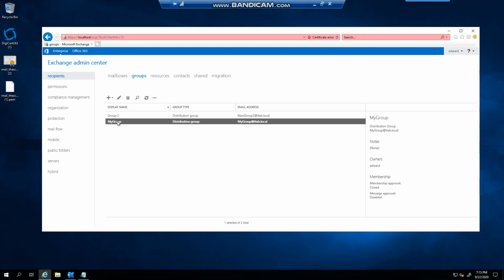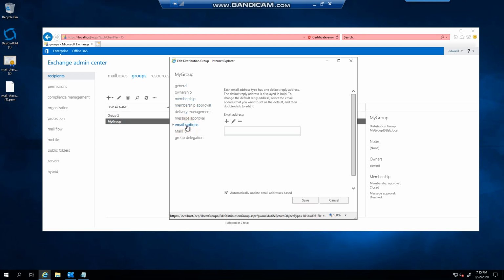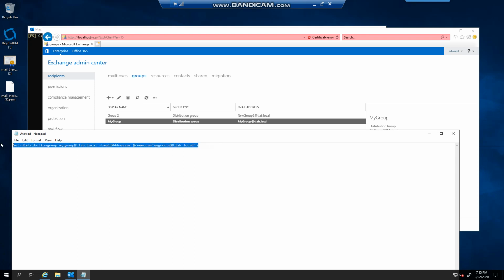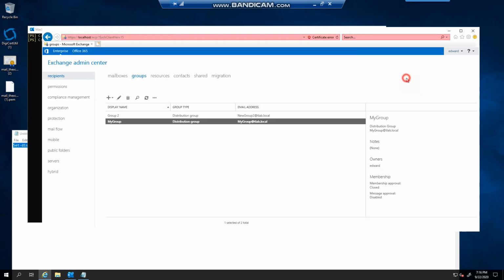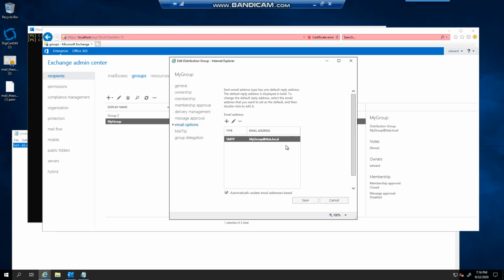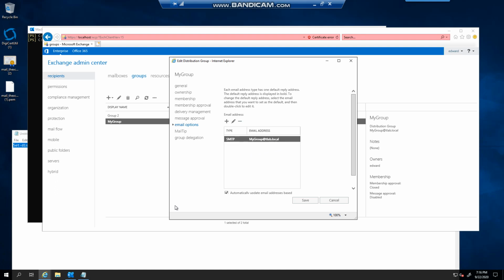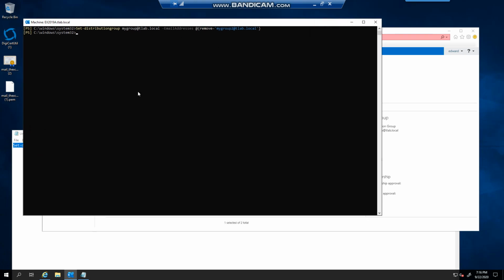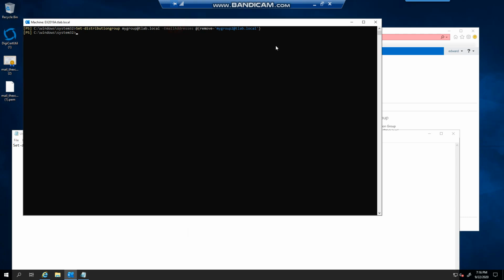Exchange 2019 - Remove email alias from Distribution Group with PowerShell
Learn how to efficiently remove an email alias from a Distribution Group in Exchange 2019 using PowerShell. In this tutorial, we will walk you through the process step by step, utilizing Exchange Admin Center (EAC) as well as Exchange Management Shell (EMS). By following these instructions, you will be able to easily manage your distribution groups and streamline your email alias configurations. Watch now to enhance your Exchange management skills!